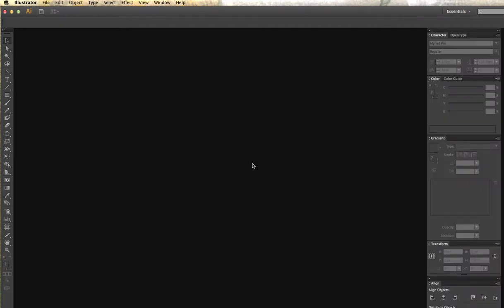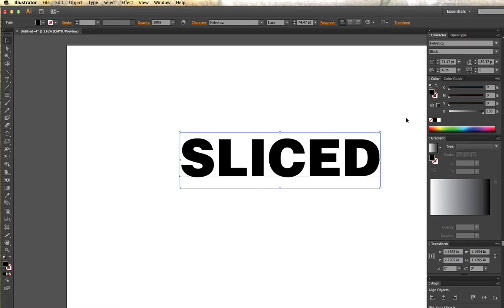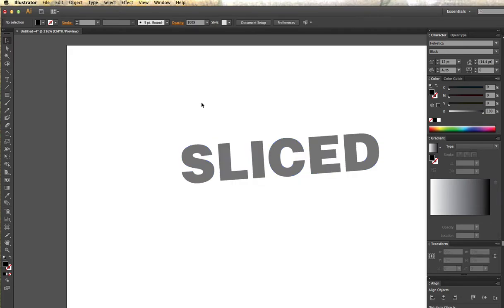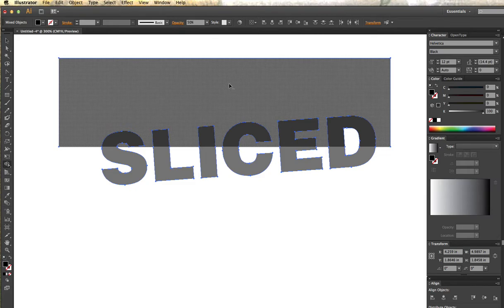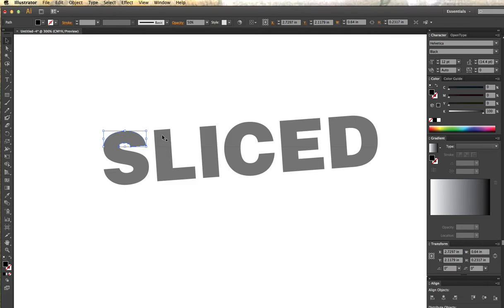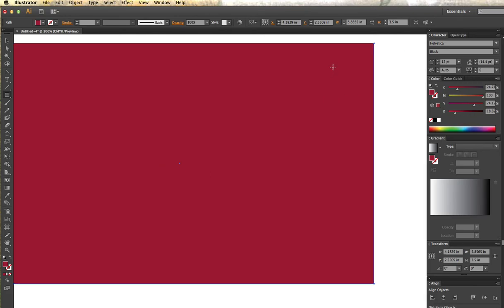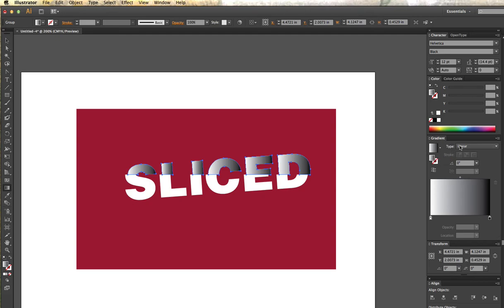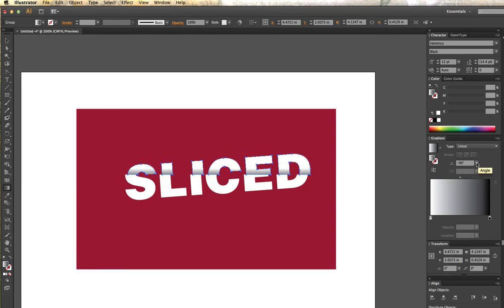Sliced AI tutorial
Creating a logotype in Illustrator